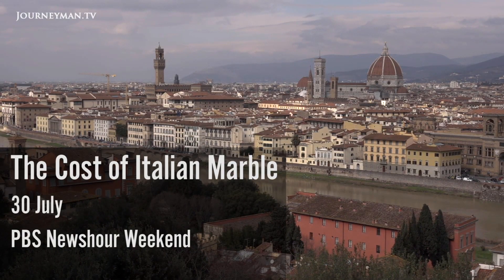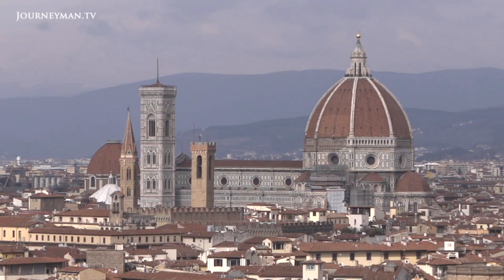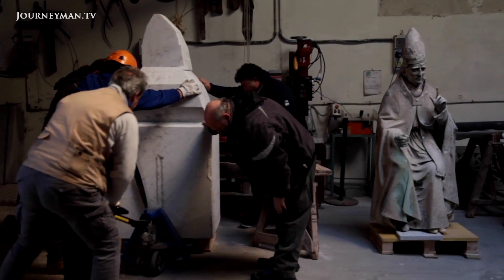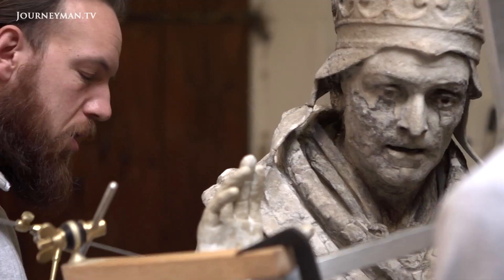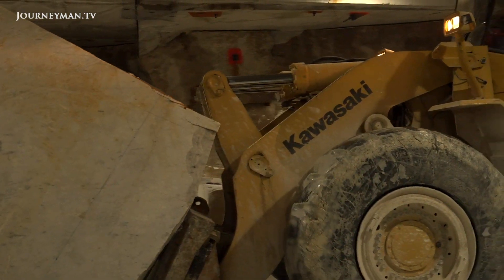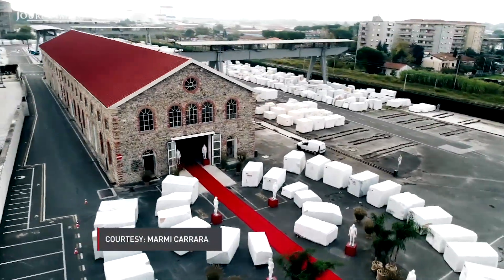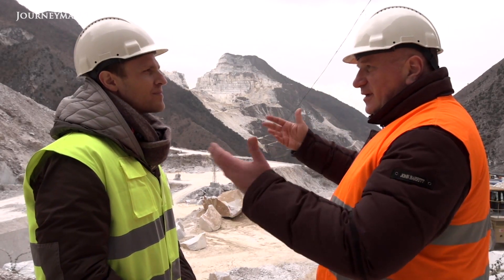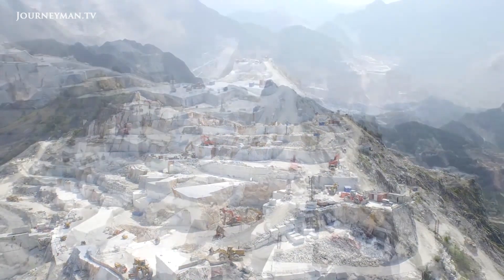How Sustainable Is The World's Obsession With Italian Marble?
The Cost of Italian Marble: The qualities of Carrara marble have made it one of the most desirable building materials in the world. But as quarrying accelerates to keep up with demand, there is concern that extraction may not be sustainable.

The jewel of Florence, the Cathedral of Santa Maria del Fiore, is given its unique lustre by Carrara marble. Quarried in northern Tuscany, the marble is now in huge demand around the world as a luxury building material. Carlo Colombi, the commercial director of the company that runs Carrara's quarry, testifies to how new technology and increased demand has sped up extraction. "Before, we needed one week to cut one block. Now we need six hours”. Today, some 5 million tonnes of mountain are removed annually, irrevocably altering the unique resource. Some fear that ever-rising demand may lead to over-exploitation of this precious resource.

PBS Newshour Weekend – Ref. 7394